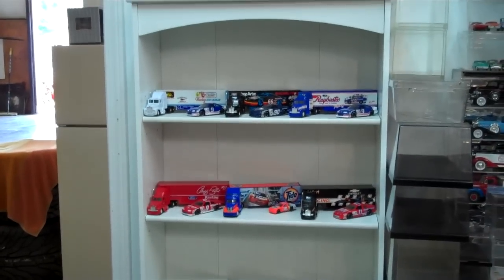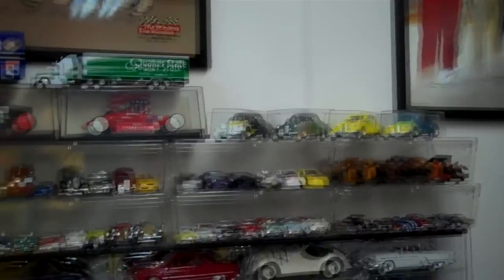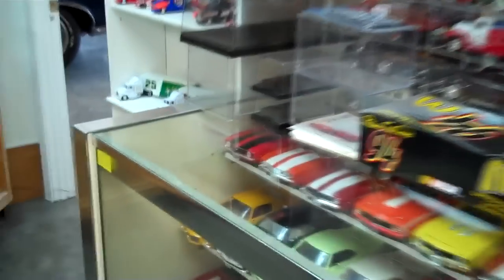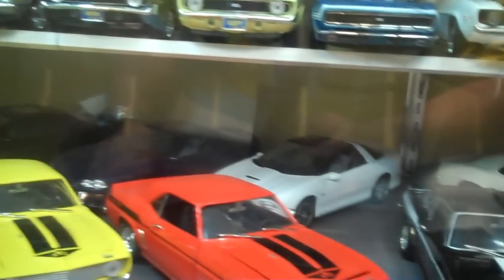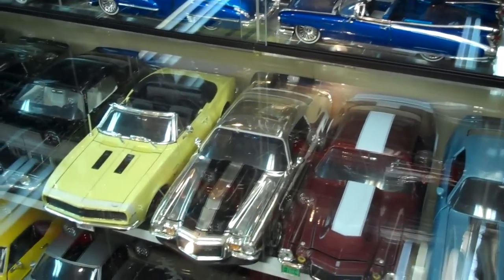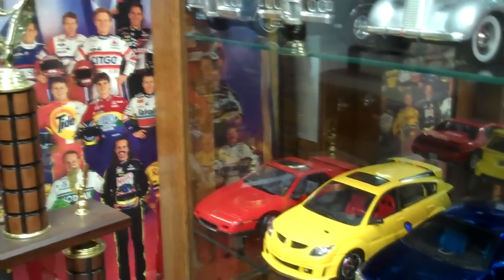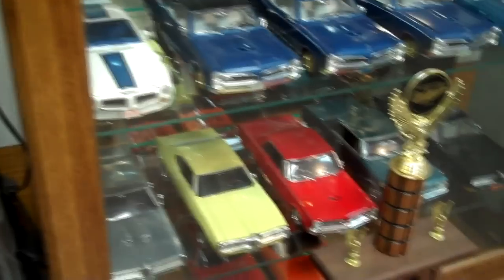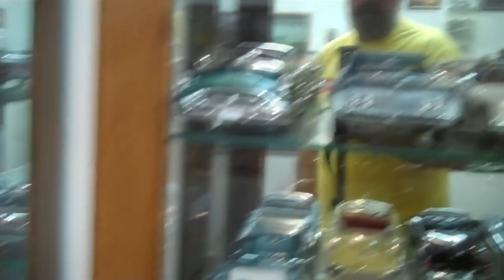DieCast Collection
A die cast Collection with over 7000 Cars in it...the largest personal collection I have ever seen..Very cool...ck it out!!